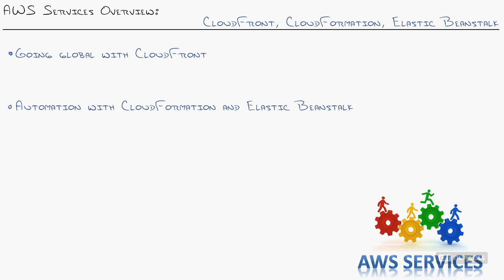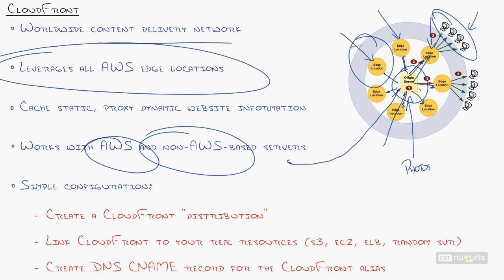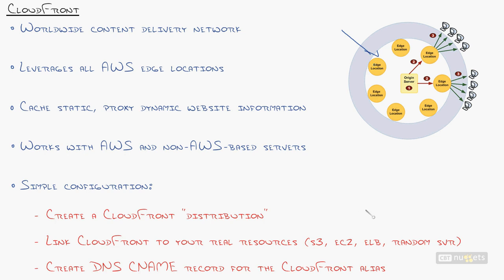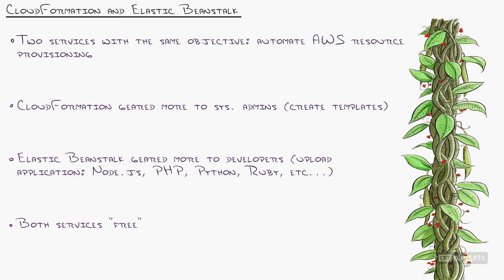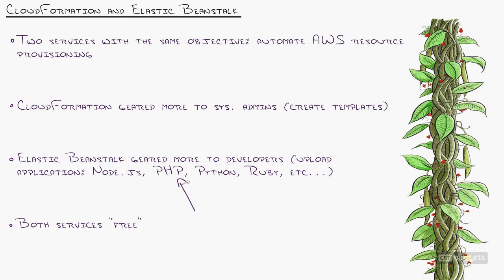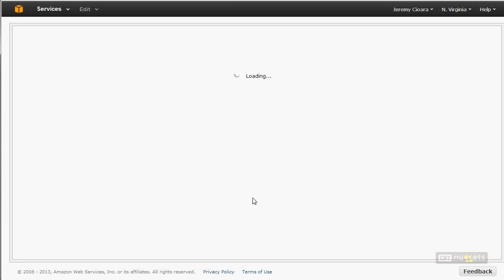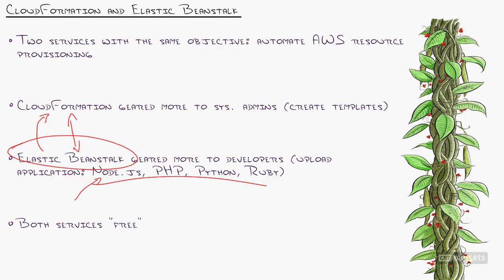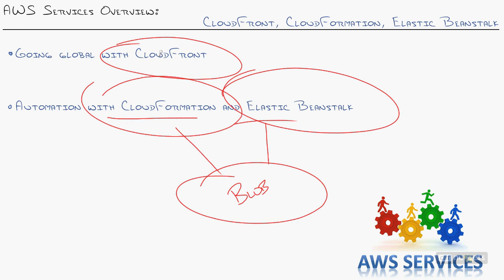14 AWS Services CloudFront, CloudFormation and Elastic Beanstalk